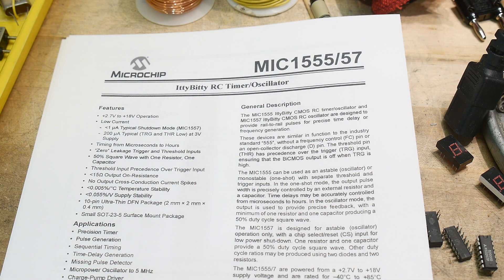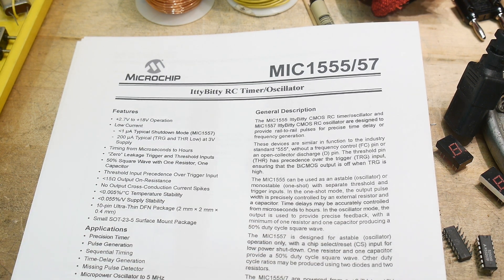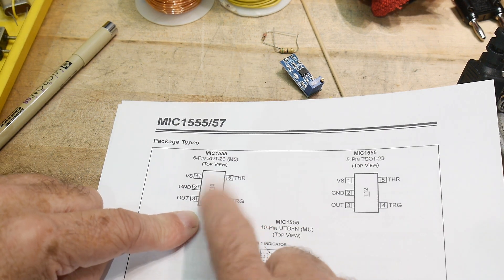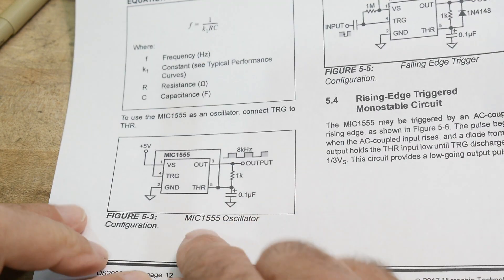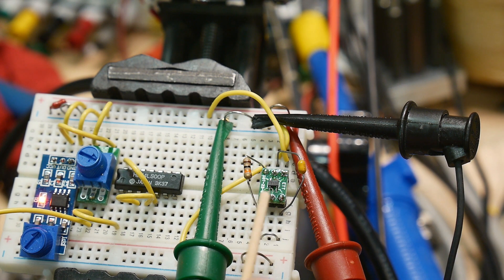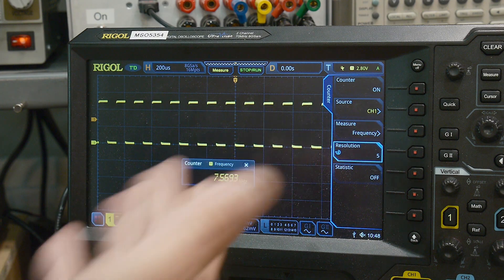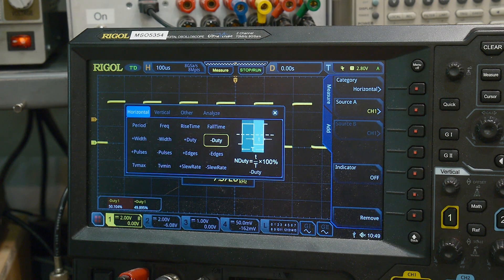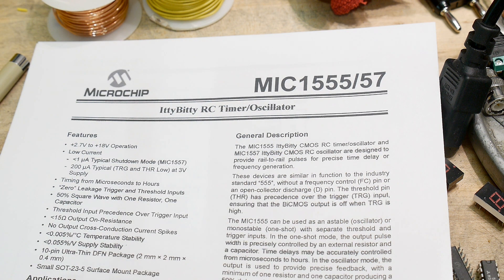#1299 MIC1555 world's smallest 555 timer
Episode 1299
teeny tiny